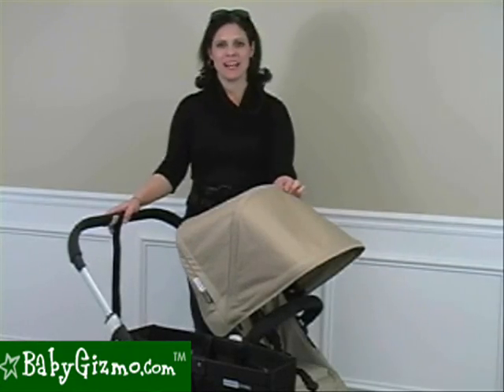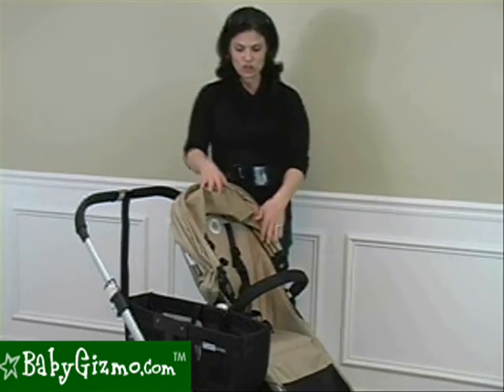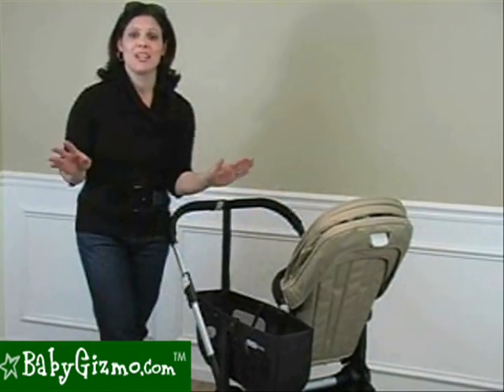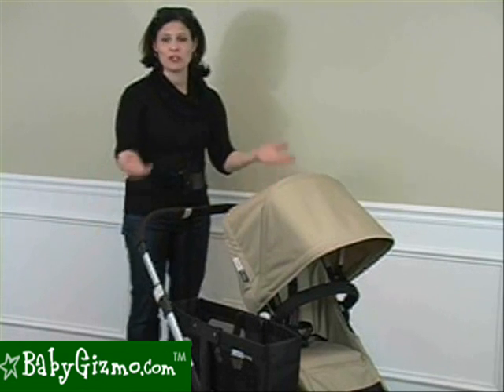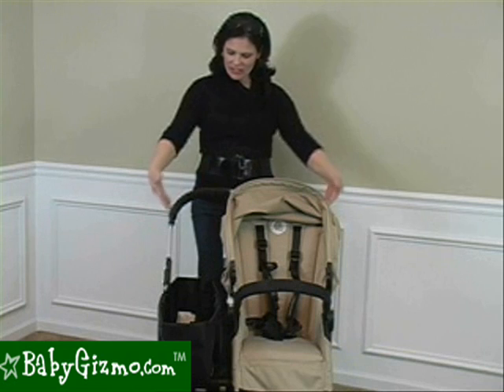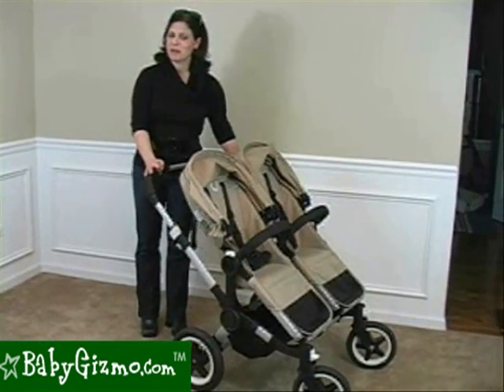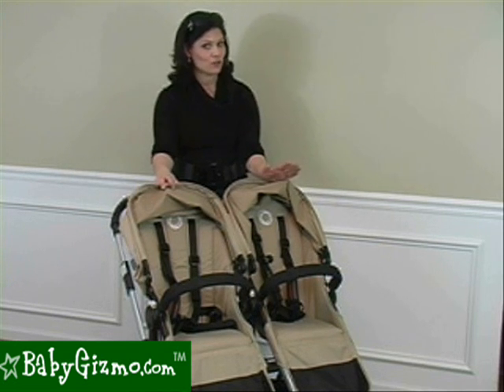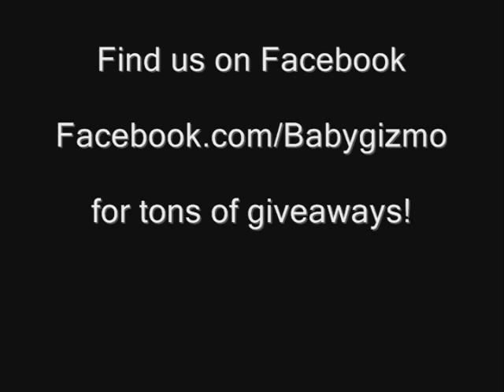Baby Gizmo Bugaboo Donkey Stroller Video Review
A video review of the Bugaboo Donkey by Hollie Schultz of This video is a bit longer than our other videos but for $1600, it's worth the 13 minutes to hear all about it!
To buy the Bugaboo Donkey

Full in-depth written review on the Donkey